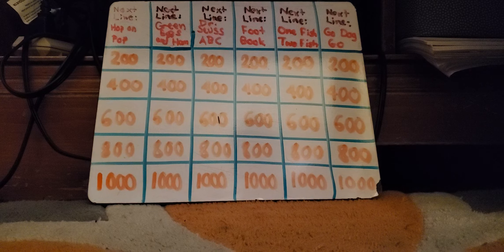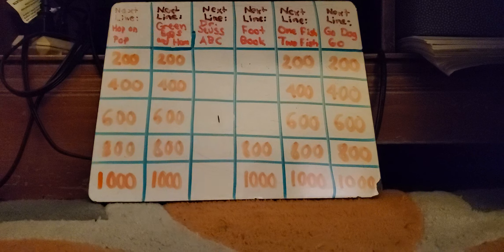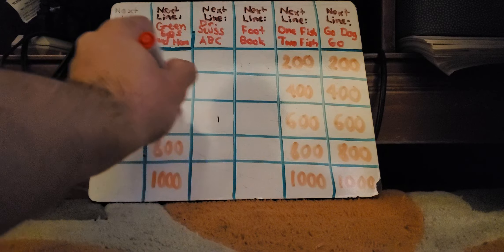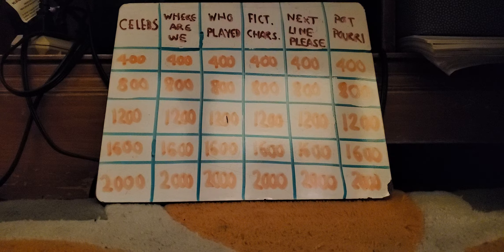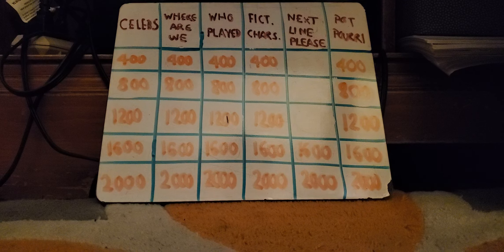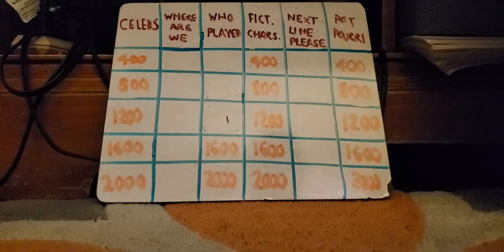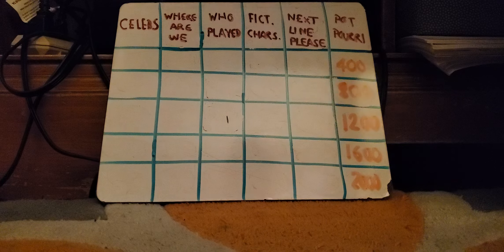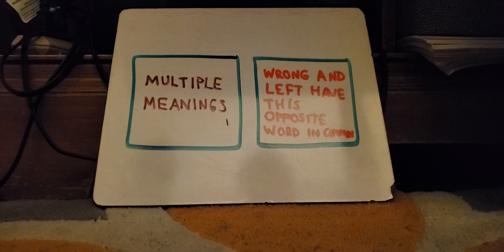Actors and Actresses Jeopardy! Amy Birnbaum vs Ty Olsson vs Lani Minella